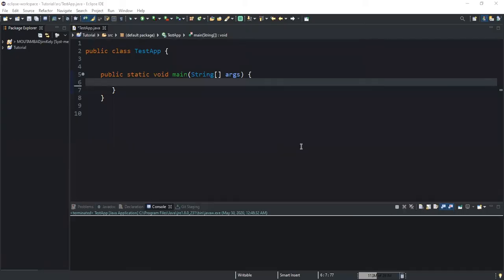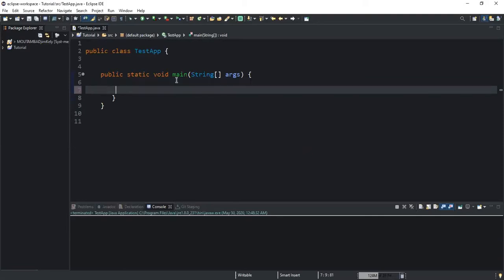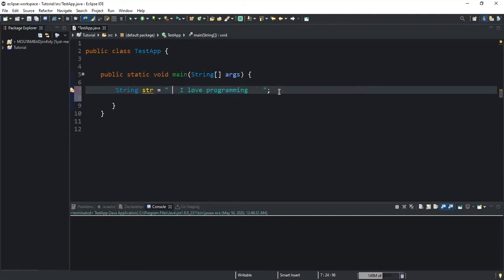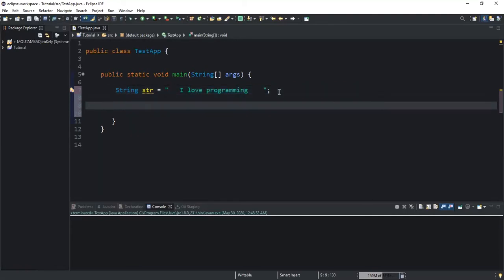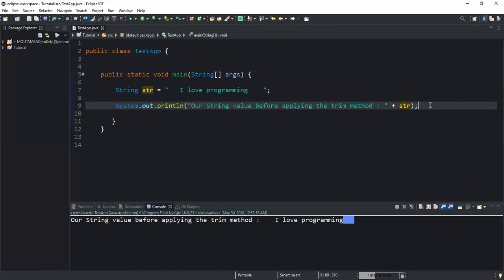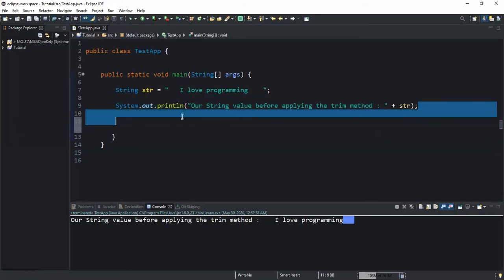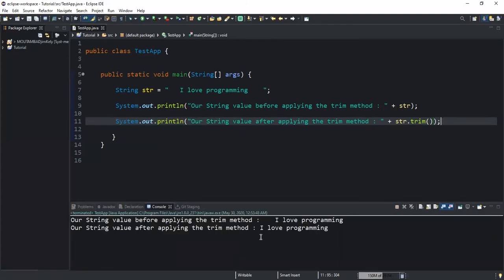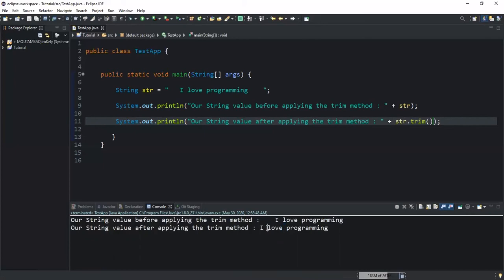How to remove the leading and trailing whitespaces in a given String using the Java trim() method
In this video, we will have a look at the Java trim() method, which is a method used to get rid of the leading and trailing white spaces in a given String. The trim() method returns a String value after removing the leading and trailing white spaces.

Let’s take an example, to show you how this method works

String str = “      I love programming     “;
System.out.println(“Our String value after applying the trim method : “ + str.trim());

After running this program, the result will be : I love programming
You can notice that, the method has removed all the leading and trailing whitespaces, but the whitespaces between the words were retained.